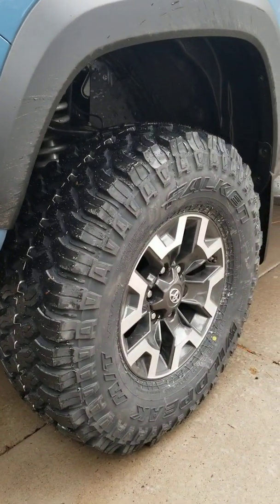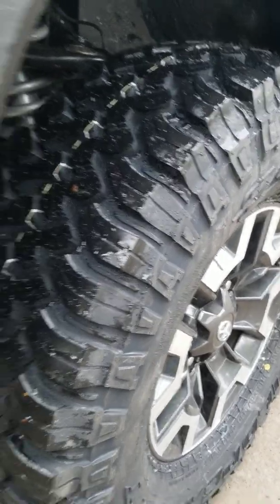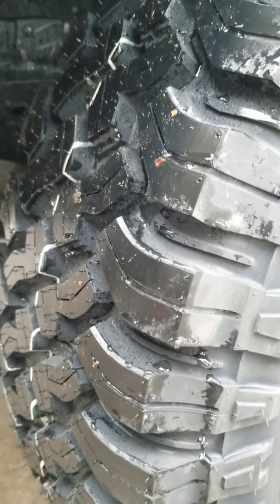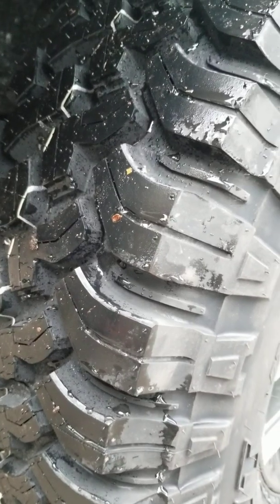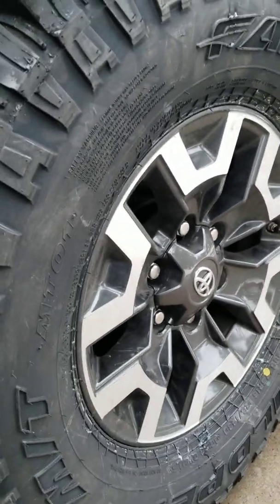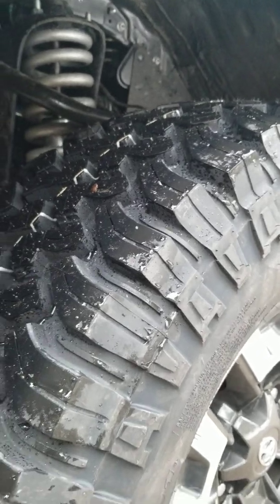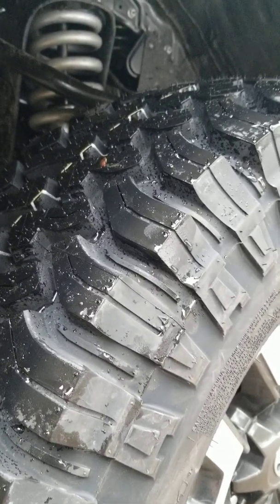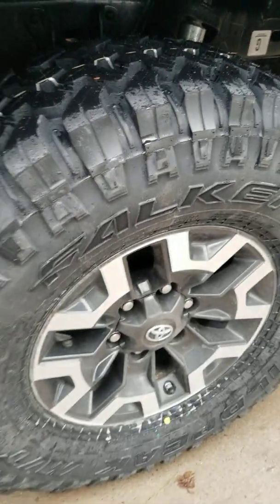Why I Put Falken Tires On My New Truck; Falken Wildpeak M/T Review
Smooth, aggressive, handle very well on and offroad, work amazing at lower PSI, and have great side wall protection. If you hunt or live in the mountains and want a true performer on your 4x4 off road truck you need Falken tires.